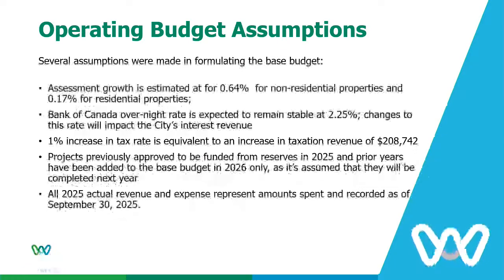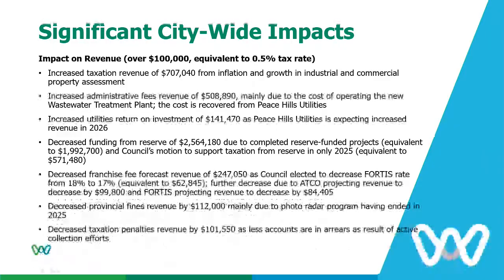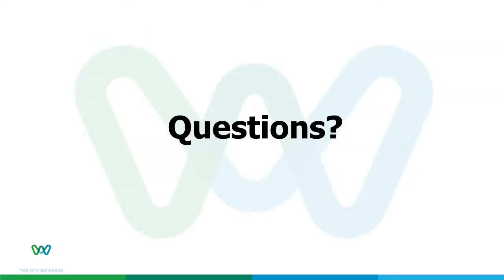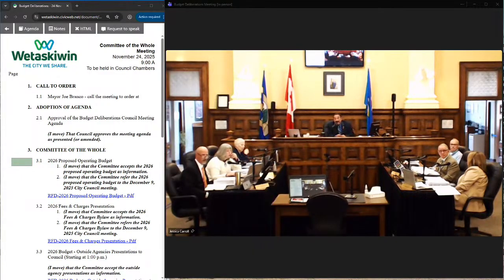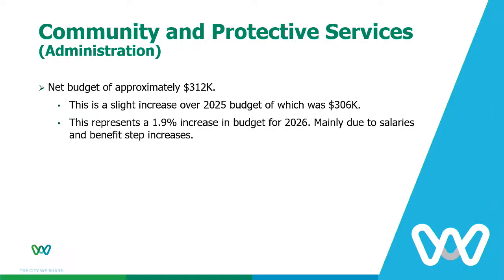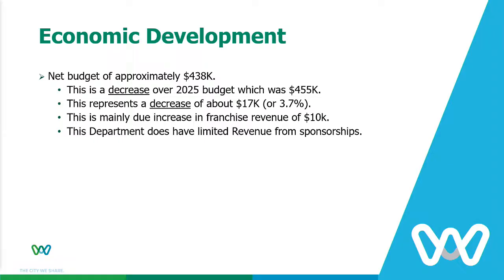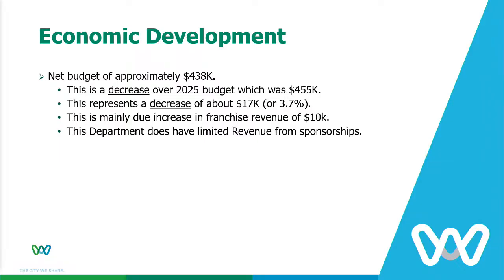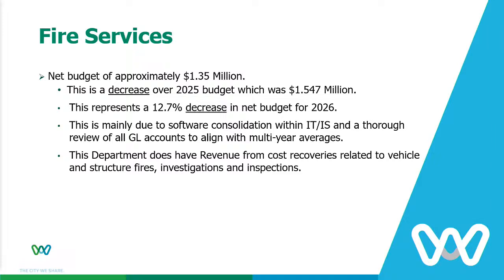Budget Deliberations - 24 Nov 2025 (Part 1)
1. CALL TO ORDER
   Mayor Joe Branco - call the meeting to order at
2. ADOPTION OF AGENDA
   Approval of the Budget Deliberations Council Meeting Agenda
3. CLOSED SESSION
   Closed Session
4. COMMITTEE OF THE WHOLE
   2026 Proposed Operating Budget
   2026 Fees &amp; Charges Presentation
   2026 Budget - Outside Agencies Presentations to Council (Starting at 1:00 p.m.)
5. ADJOURNMENT
   Mayor Joe Branco - recess the meeting to November 25, 2025.